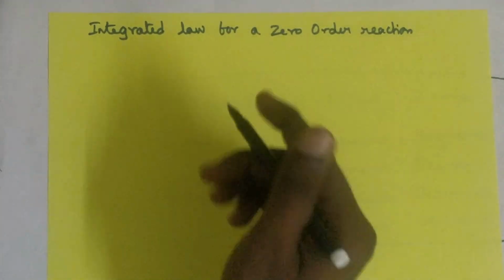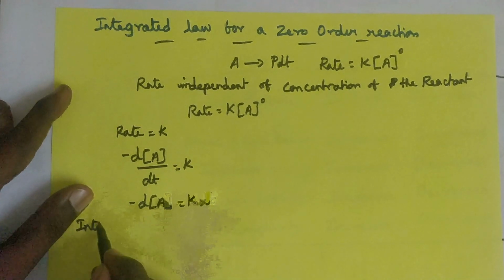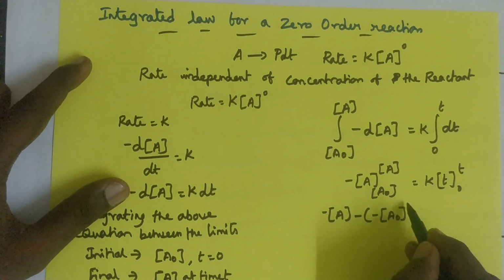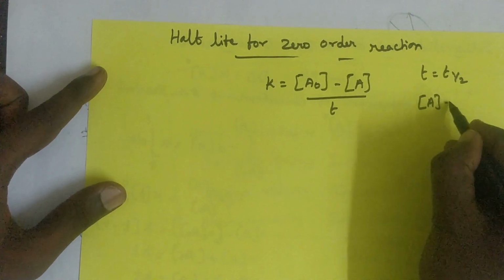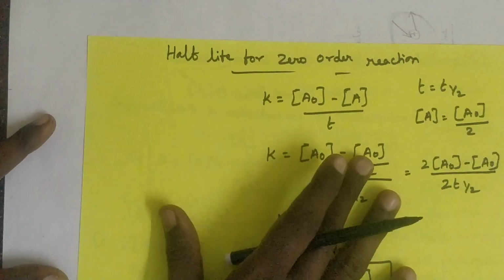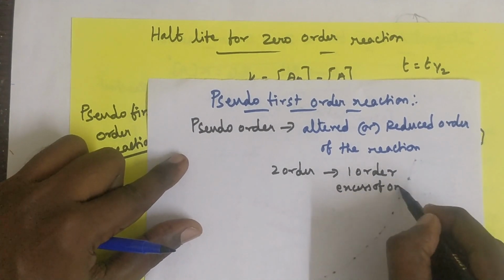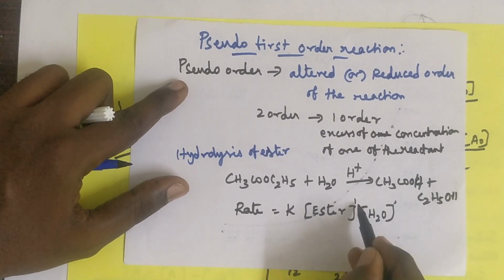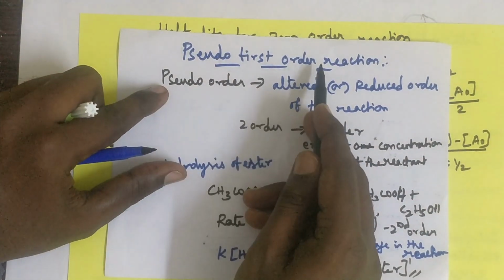12th stateboard chemistry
Chemical kinetics- Zero order and it's half life period